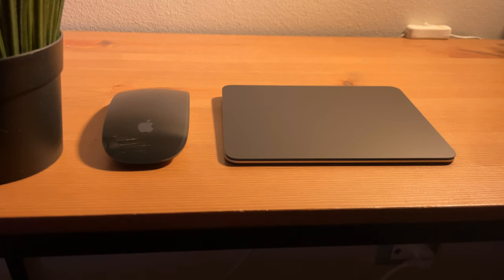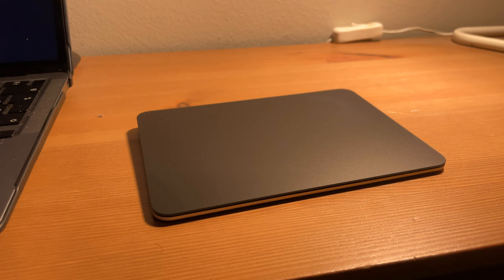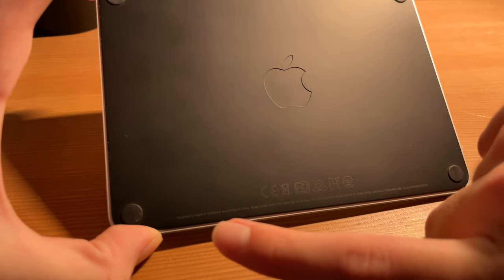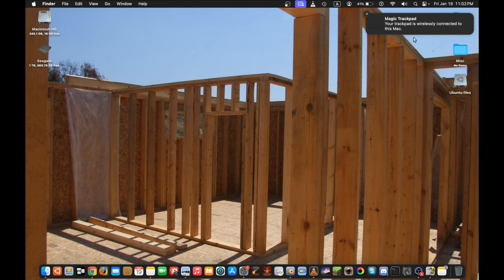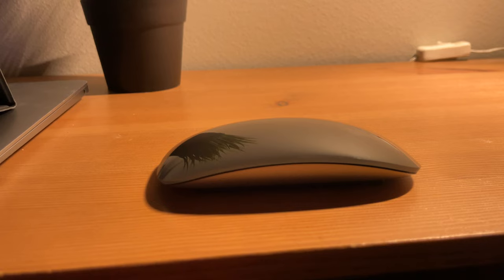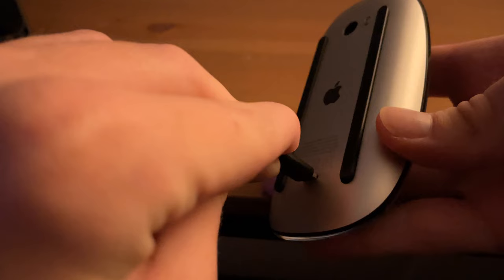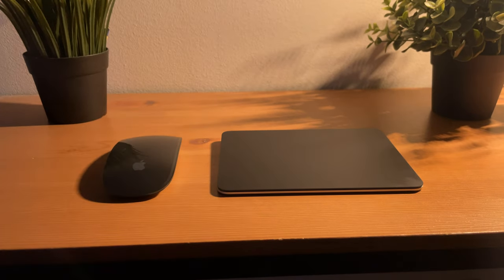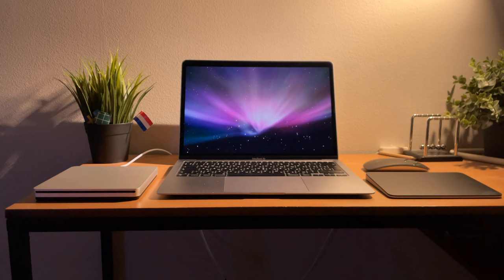There should be a better choice - Apple Magic Trackpad 2 + Magic Mouse 2 review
Here is my yet another tech review video on the Apple Magic Trackpad 2 and Magic Mouse 2, both in black color. Got them in January 15 (my birthday), so this is a birthday special video.

Some people like the Magic Mouse, and some hate it. The Magic Trackpad is a solution for the haters. But it's your choice. And as for me, both are pretty nice devices.

Filmed with iPhone 12 mini using the Blackmagic Camera application.
Edited in Blender using the built-in video editing feature.